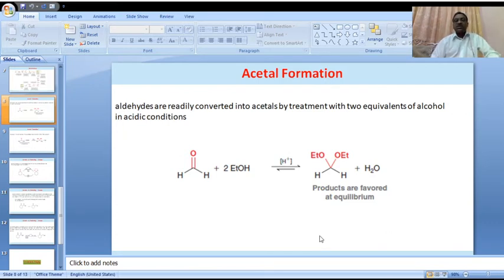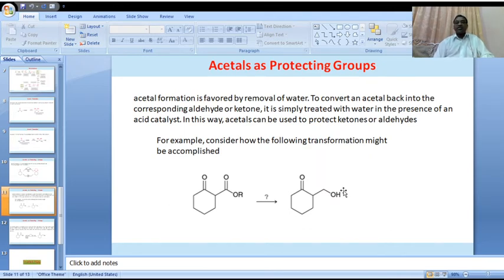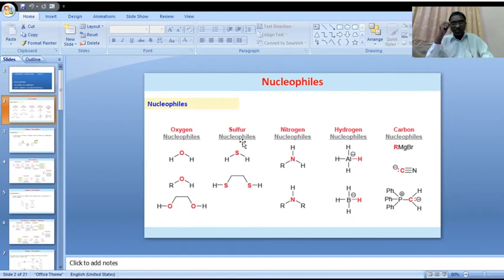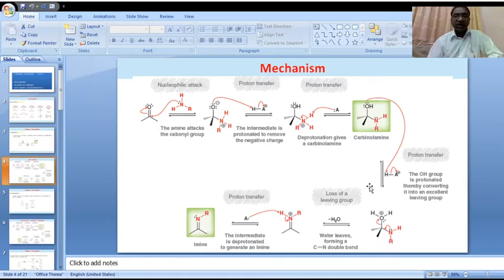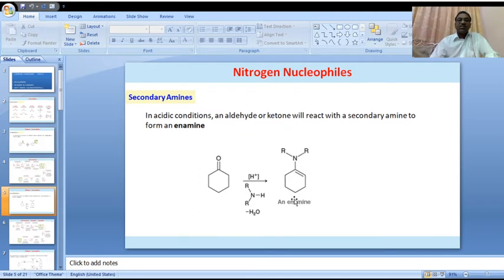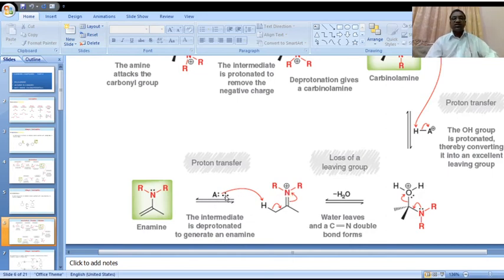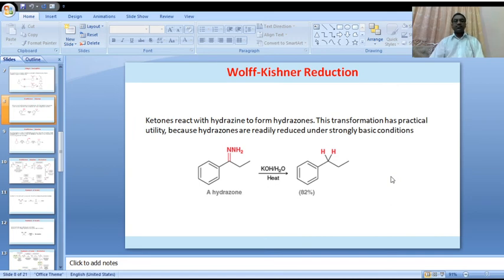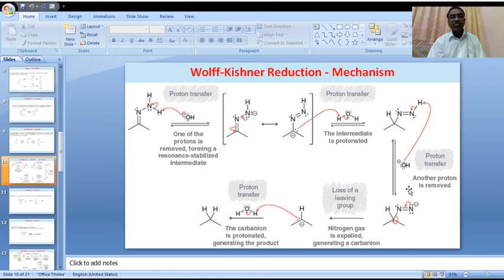NItrogen Nu of Carbonyl Compounds Lecture 24